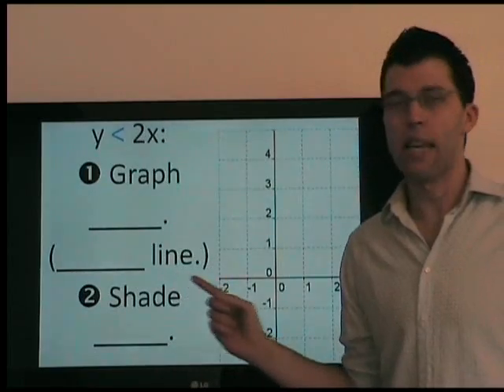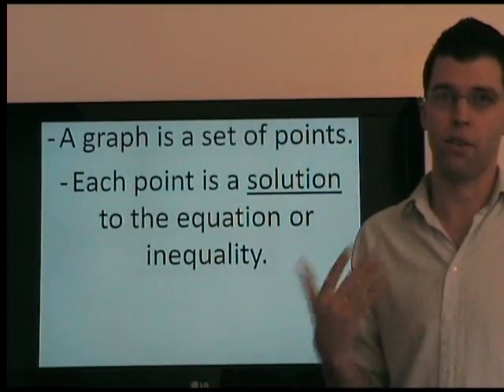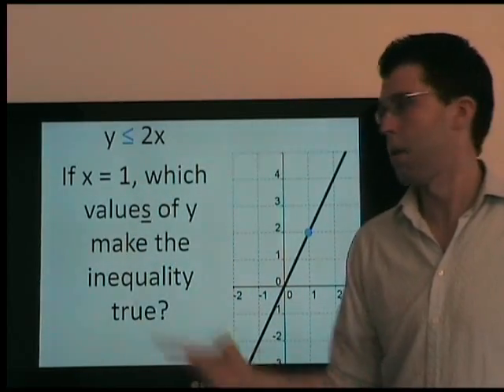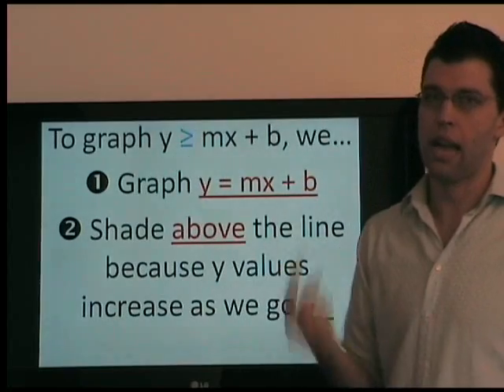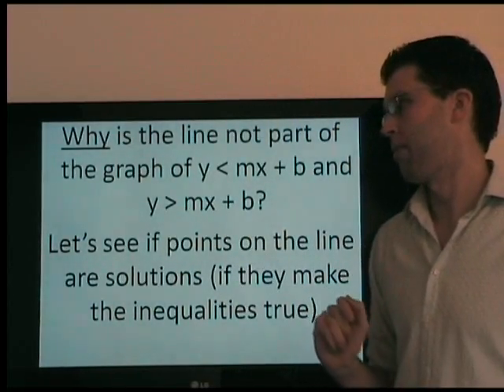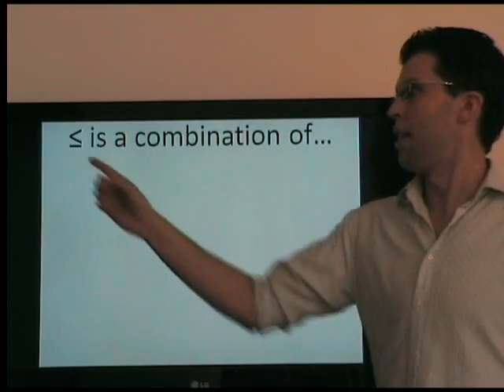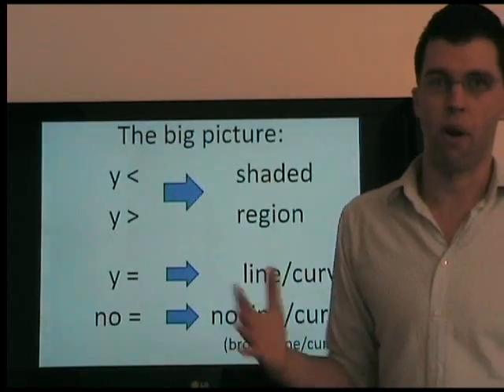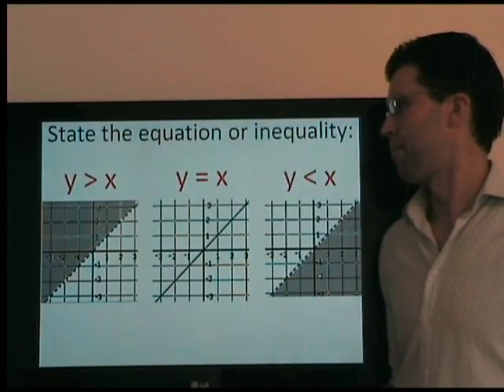The basics of graphing linear inequalities - slope-intercept form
Lesson and PRACTICE on how to graph linear inequalities in slope-intercept form.